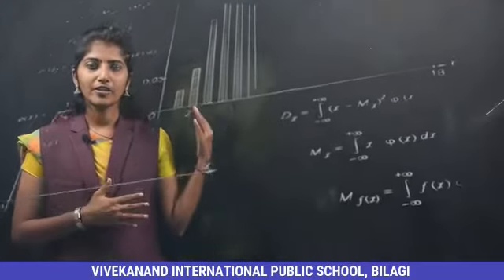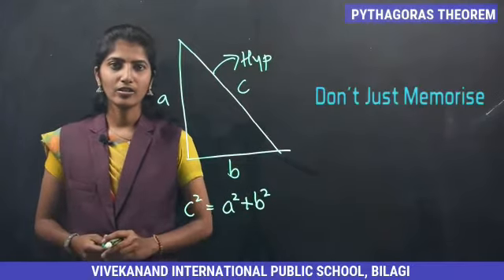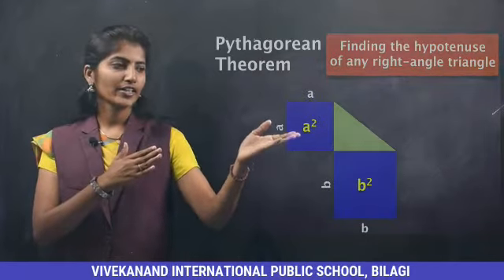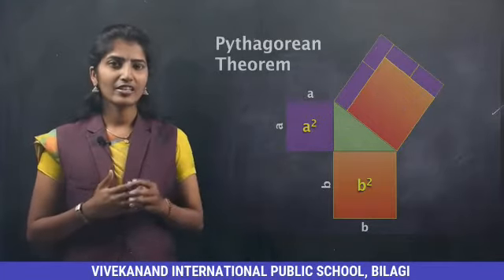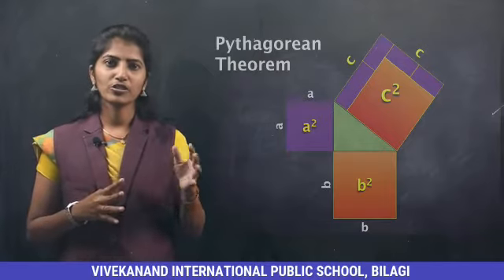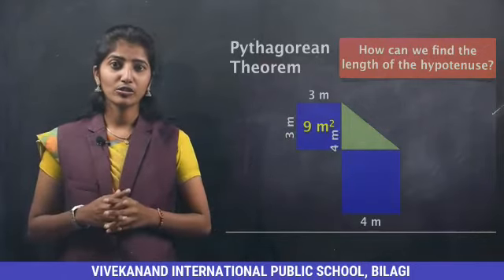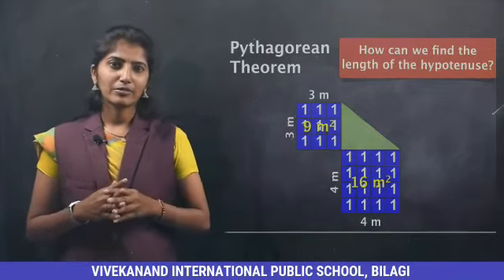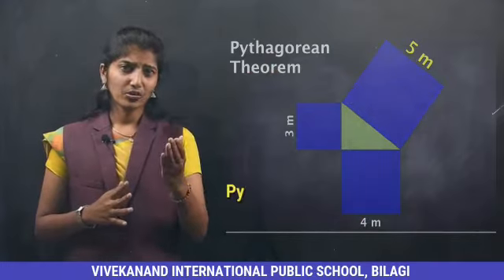mathematics - light board teaching technology @ SVVS bilagi